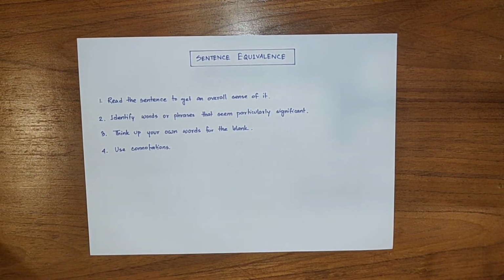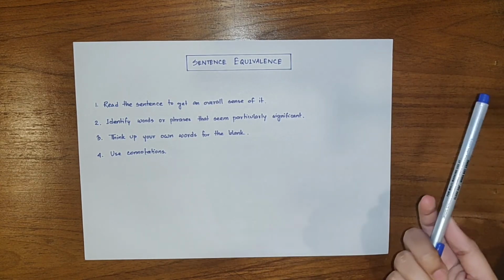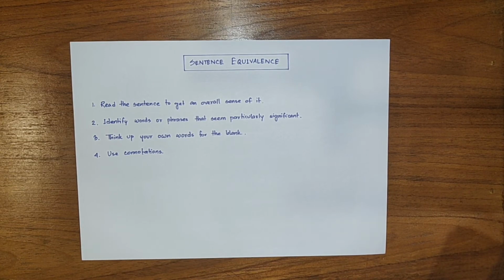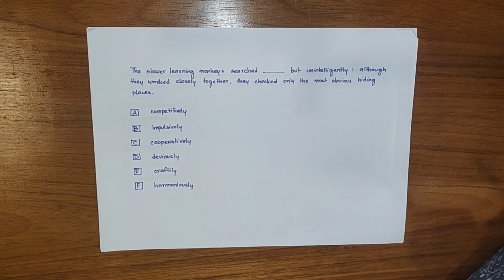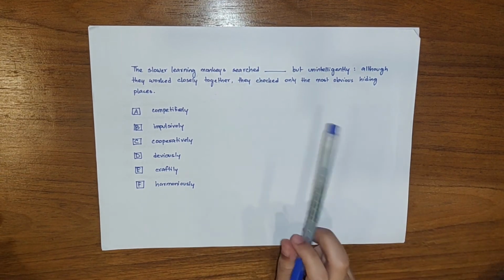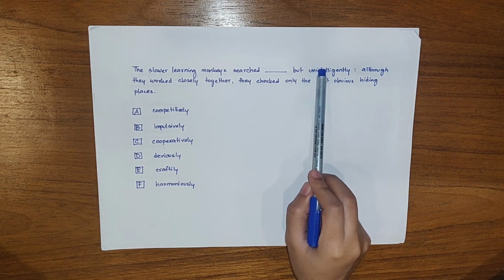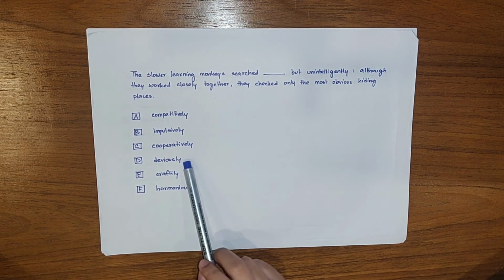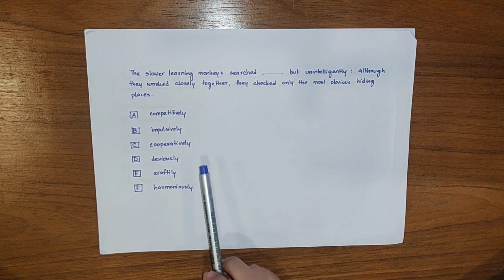Sentence Equivalence | HunGRE Games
This free resource is part of HunGRE Games' initiative to help you ace the GRE.
Ace the GRE. Win Rewards.